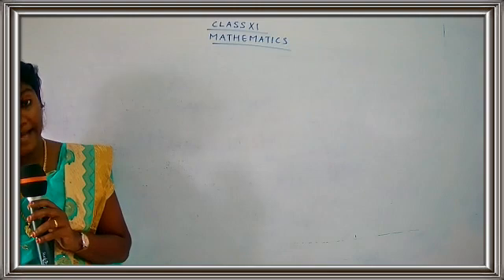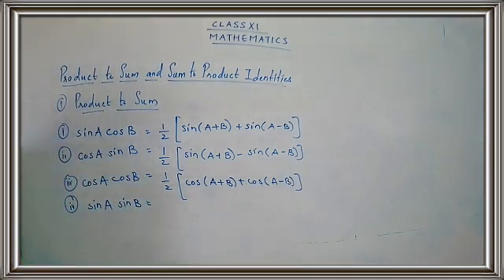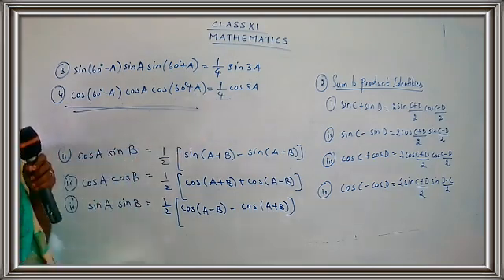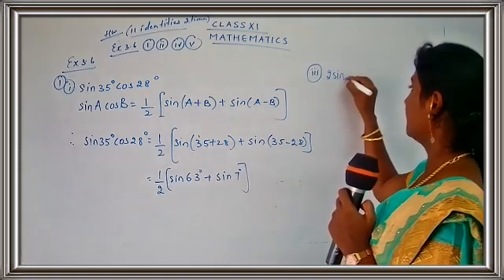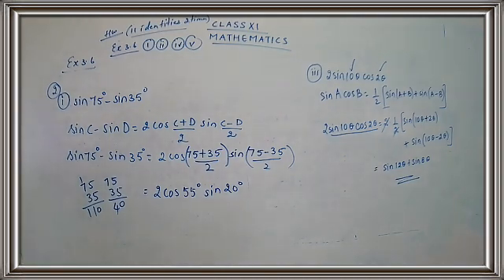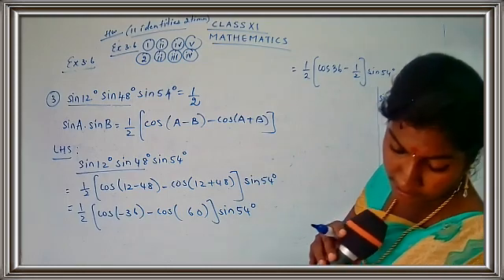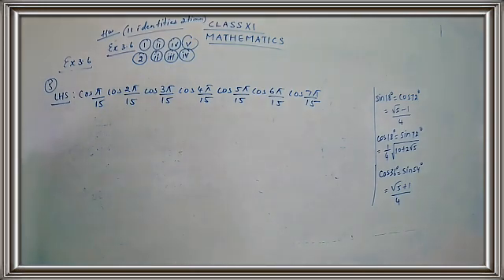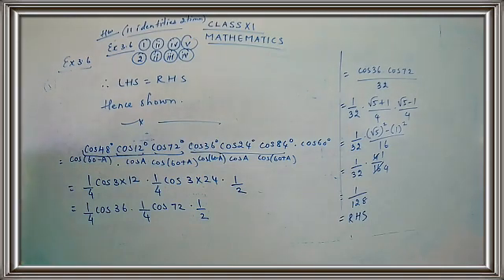11th maths 44